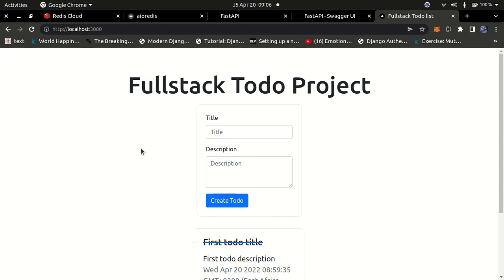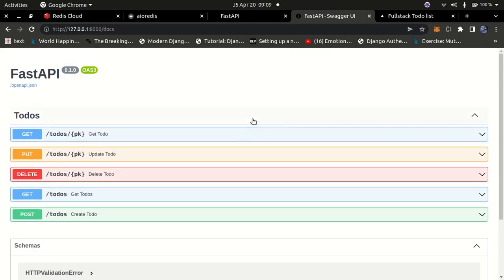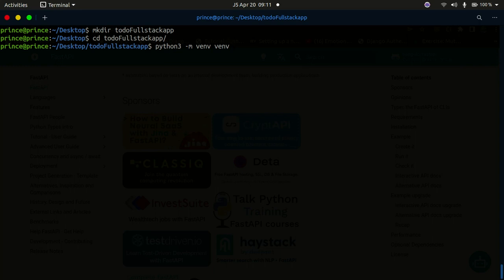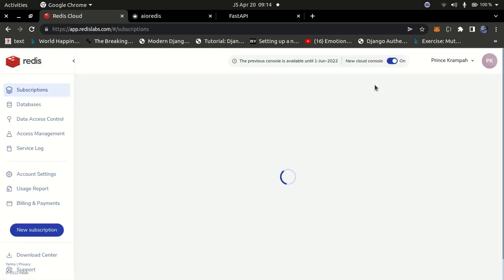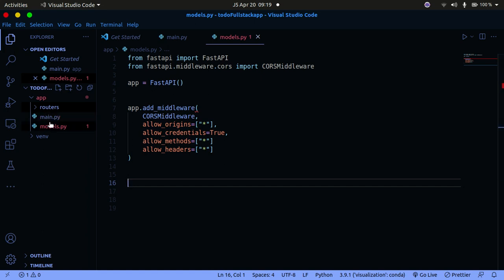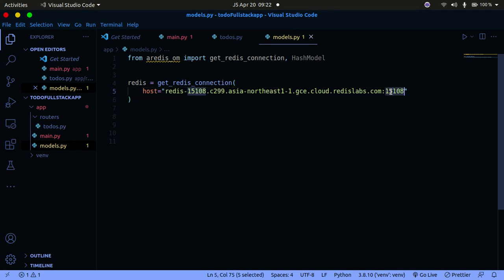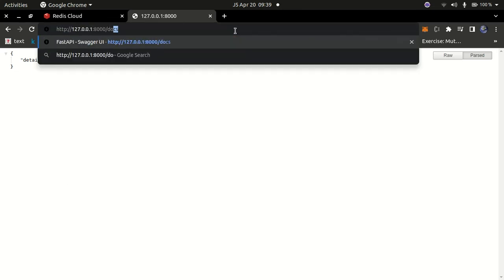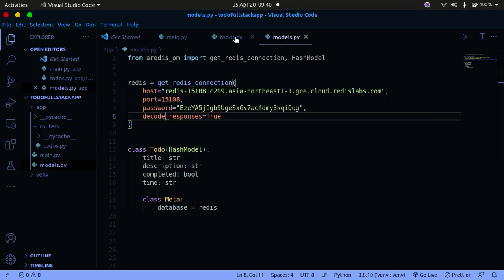Full-stack Development with FastAPI, Redis And Next.js Full Course For Absolute beginners P-1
Hello guys, in course we'll go over how to build a full-stack application using Next.js as our frontend, FastAPI as the backend and Redis Cloud for the database. Will learn of all the CRUD functionalities of an API. We'll go over many backend and full stack concepts. Let's get started...

TIMESTAMP:
00:00 - Project Demo
03:08 - Install FastAPI
05:50 - Create Redis Cloud Account
06:00 - Installation of redis, redis-om andaioredis
07:18 - Create database on redis cloud
08:06 - Project Structure Creation
09:20 - API setup
13:10 - Redis Model Schema Creation
16:27 - Todo route creation
17:57 - Create POST route
24:35 - Create GET route
33:50 - Create DELETE route
37:25 - Create PUT route
41:00 - Testing API functionalities